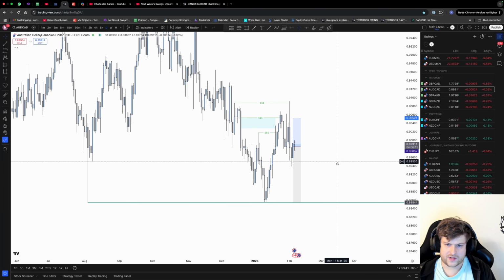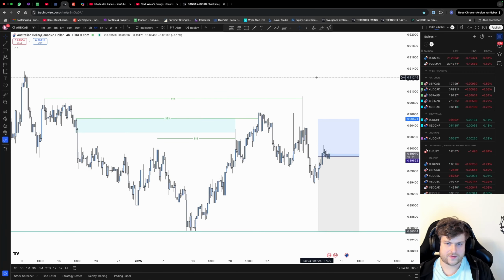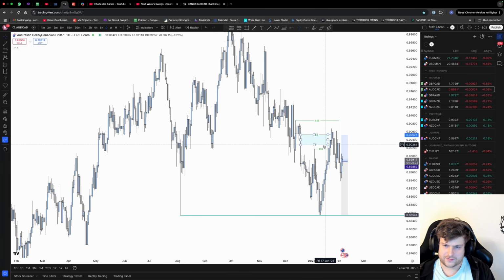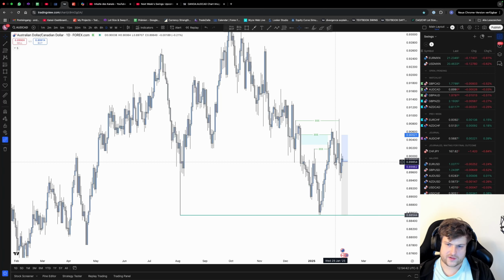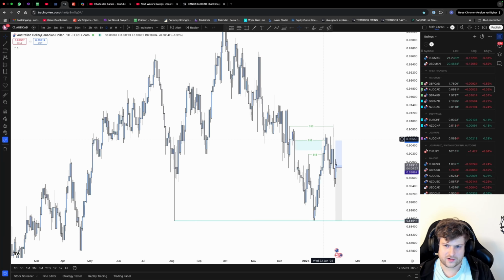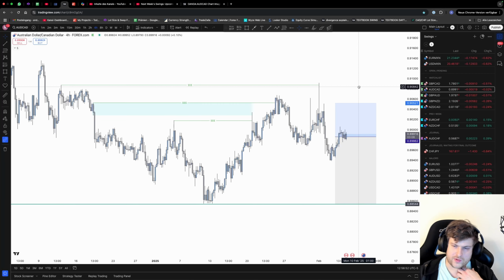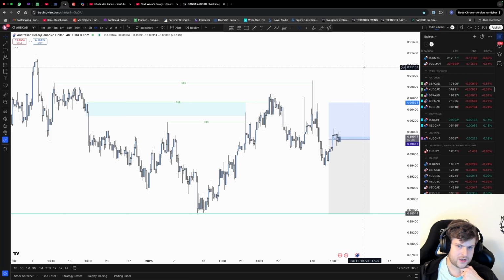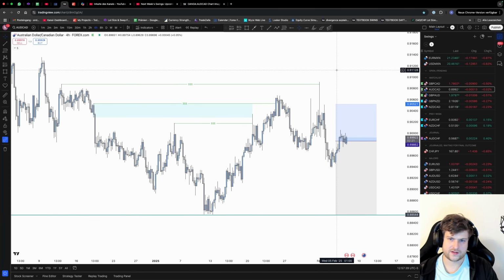brichka asks: Does this Bullish Daily Break INVALIDATE my 4h Swing Short?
You can ask me anything.

Worst-case is I'll answer.

But if it's worth a breakdown, I'll drop a video for you!